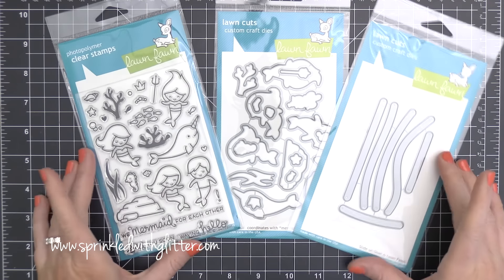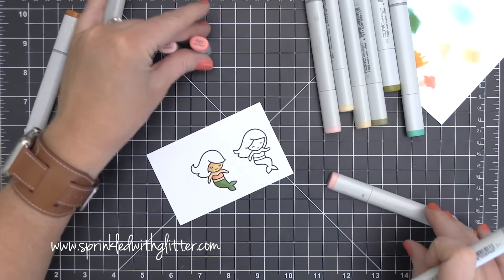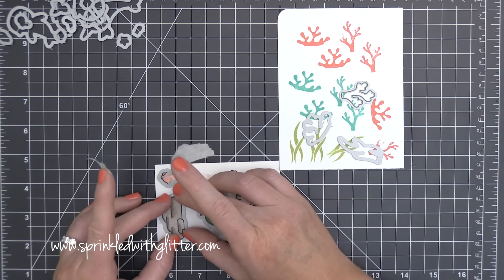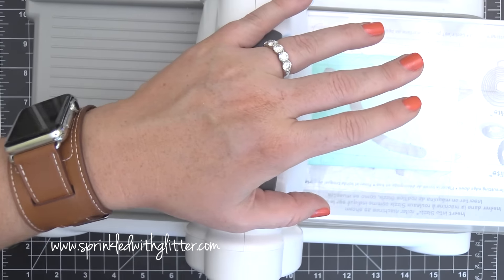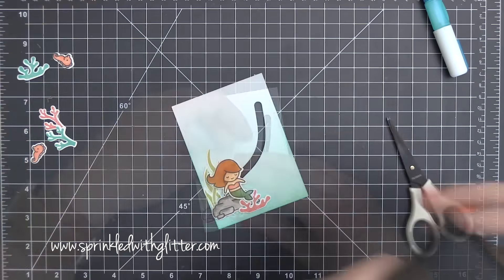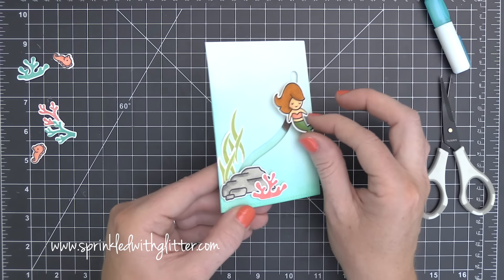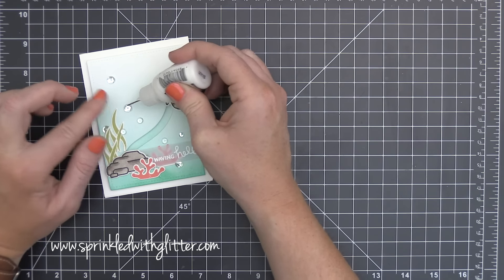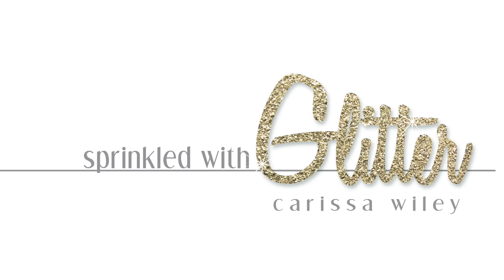Waving Hello - Easy Slider Card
• *PRE-ORDER Ranger MINI ROUND FOAM REFILLS for Mini Round Ink Blending Tools IBT40972  ——
• Essentials By Ellen 43 lb. Vellum  ——